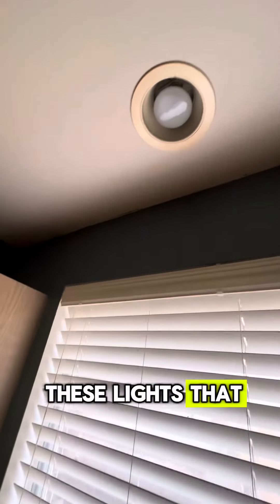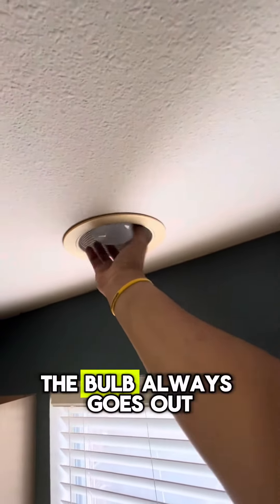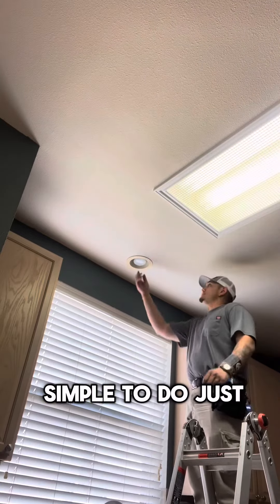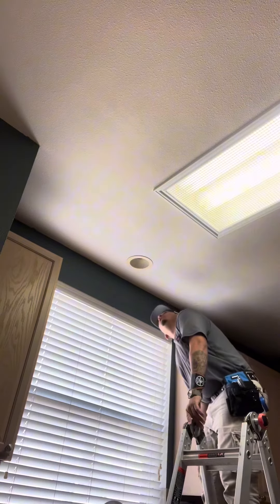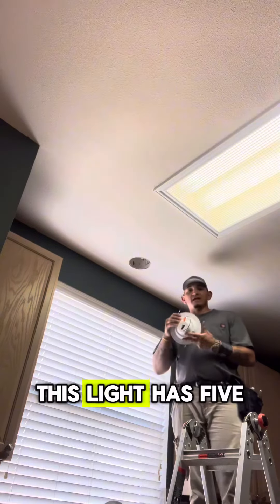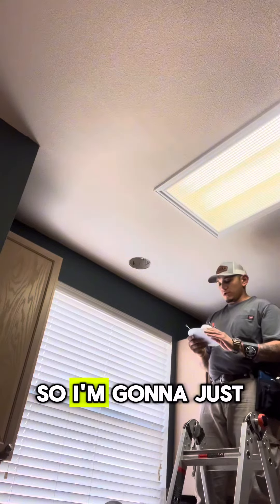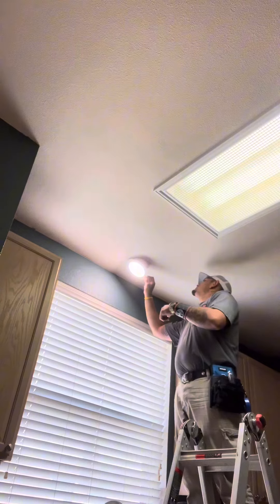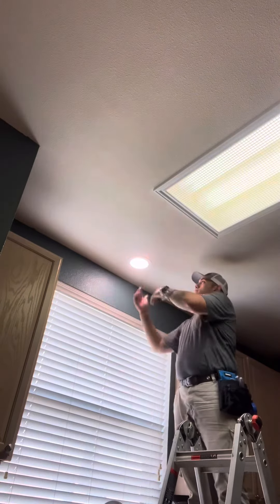How to change recessed light